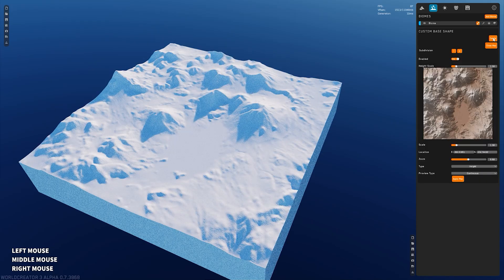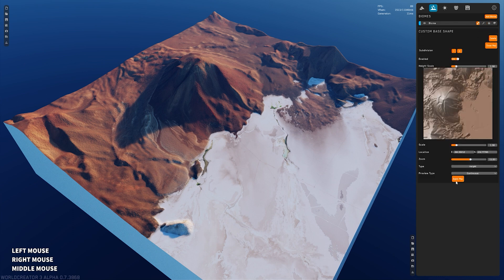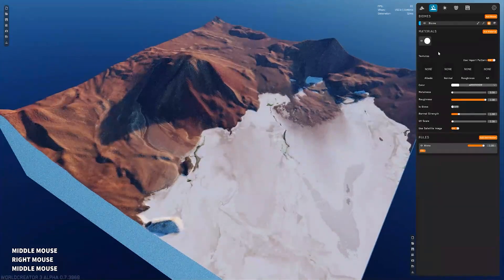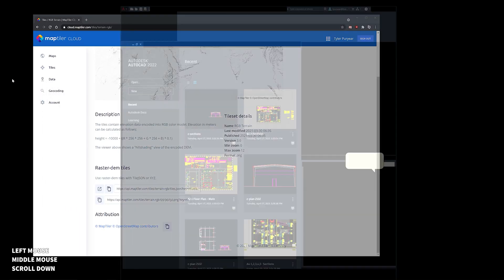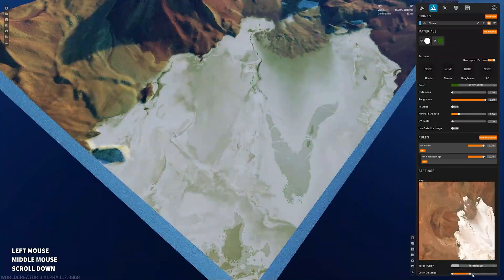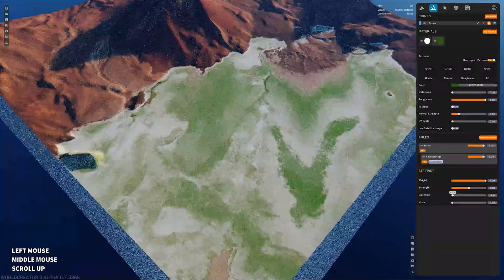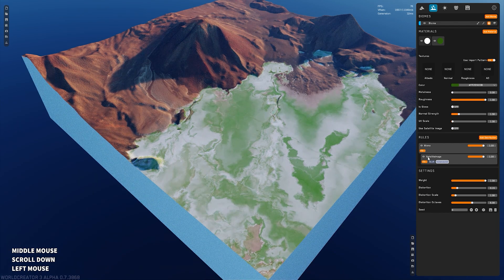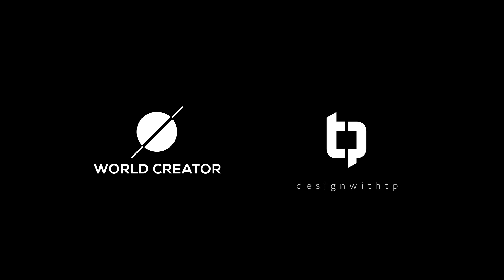World Creator 2021 LIVE | 09 Part 2 | Satellite Texturing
In this video, we go through in a livestream format, how to use the satellite image as a distribution mask for your own textures/colors.

Livestreams are every Wednesday at 10 AM Eastern Time on my Twitch channel if you'd like to watch it live and engage in Q&A: